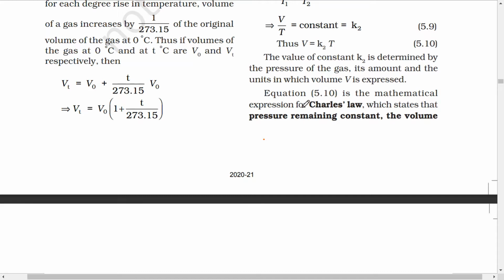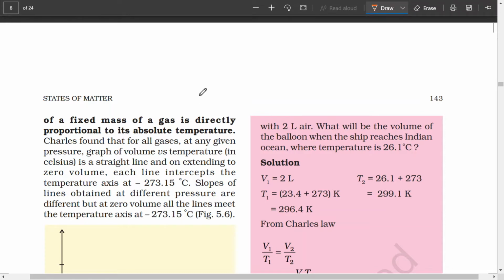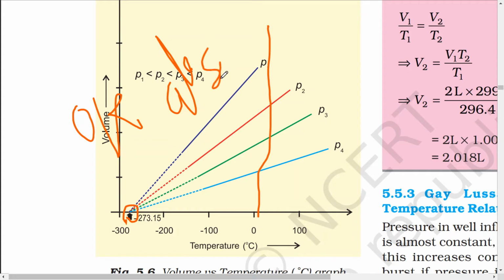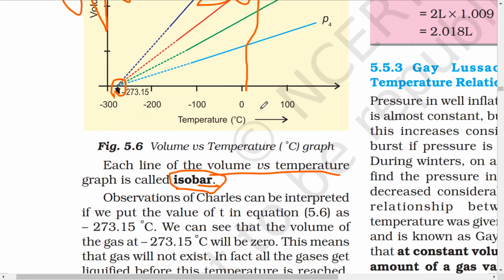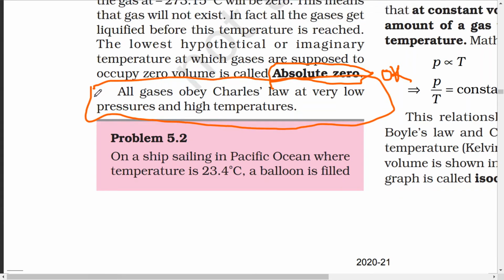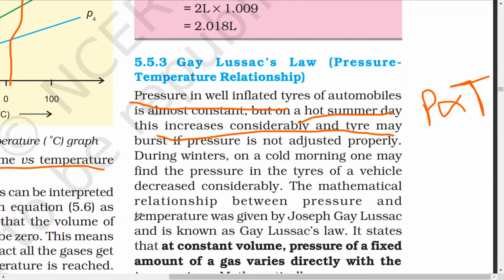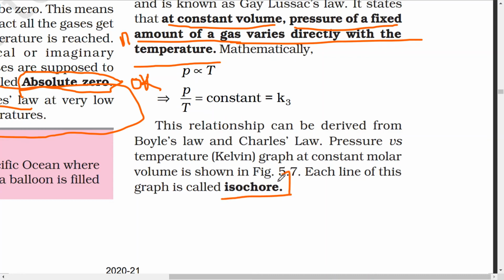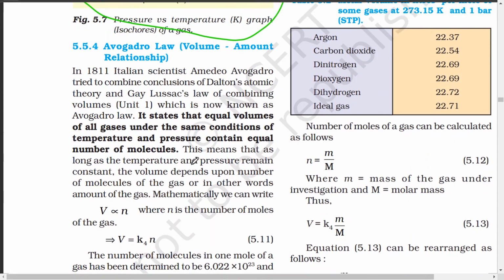THERMAL ENERGY| GASEOUS STATE | UNIT 5 STATES OF MATTER| EPISODE 4| CRACK IIT | CRACK JEE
NCERT IS GOD